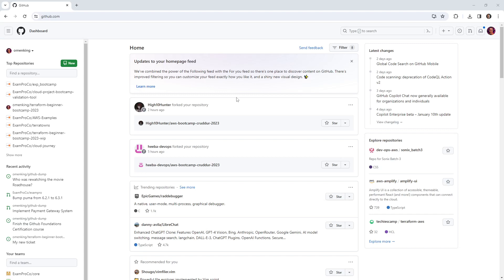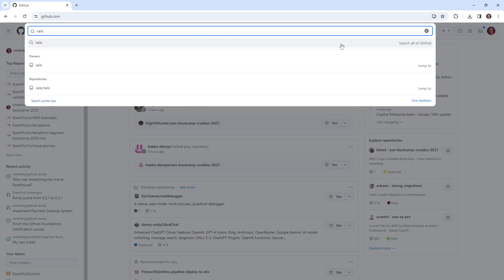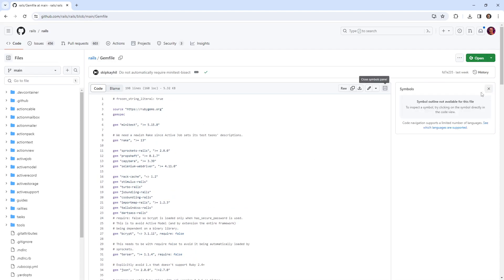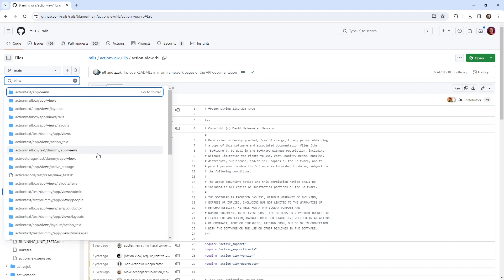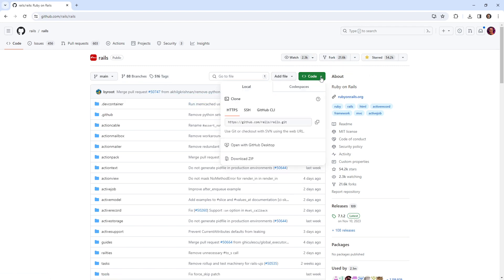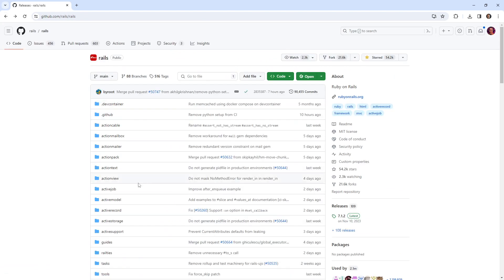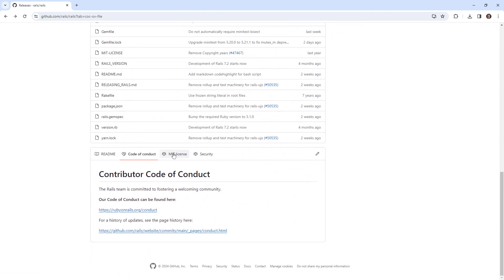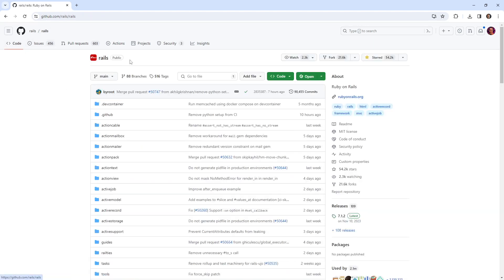GitHub Repo Tour: Navigating a Repository Follow Along – GitHub Foundations Course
Follow along as we take a tour of a GitHub repository, highlighting essential features for effective project management.